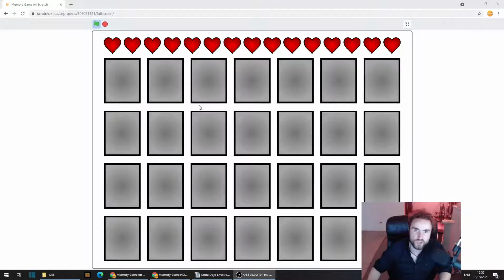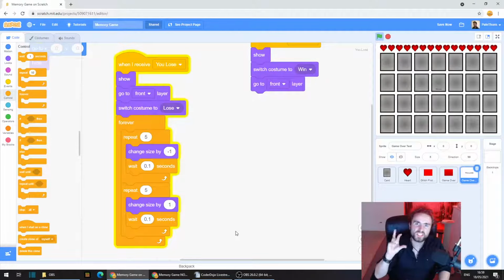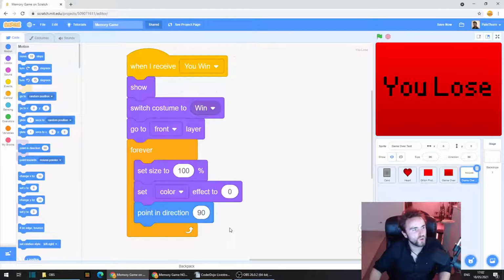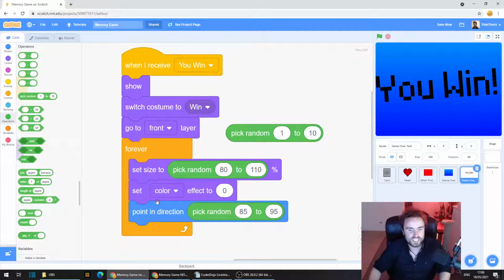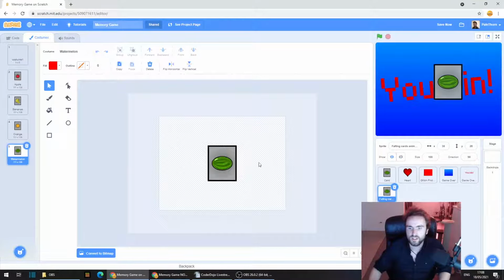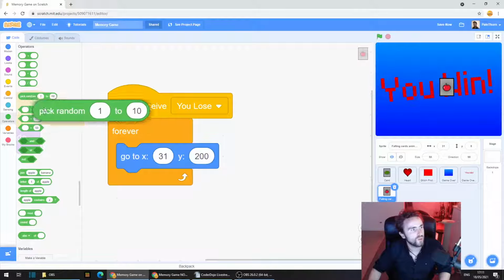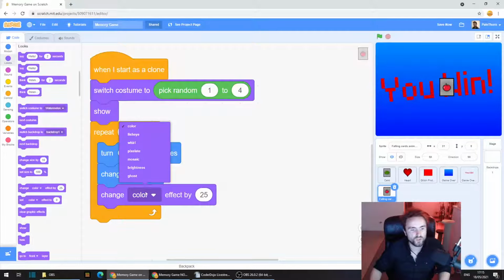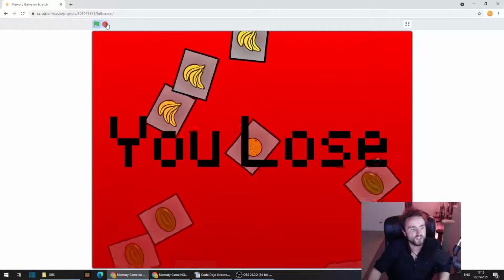Make Memory Game in Scratch - (PART 7: Game Over Animations)